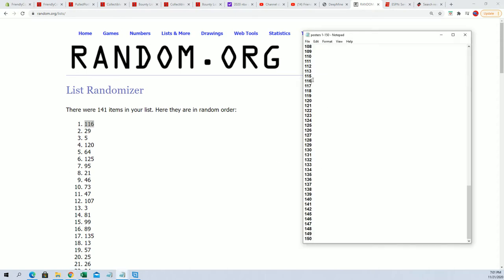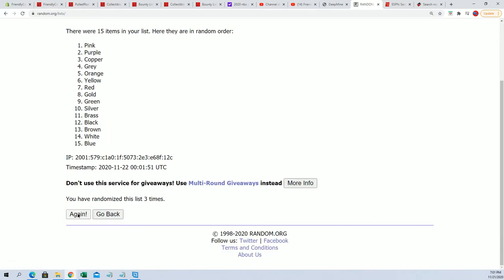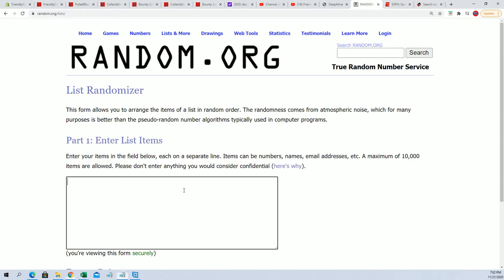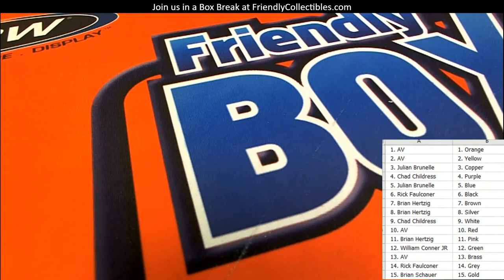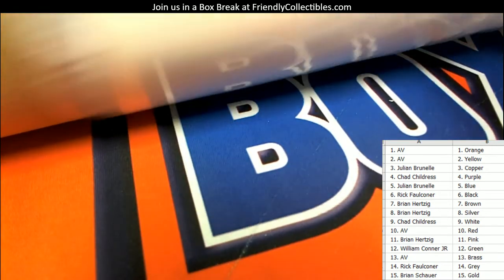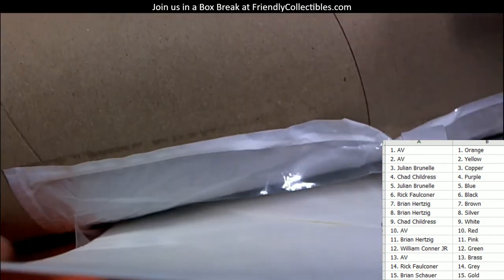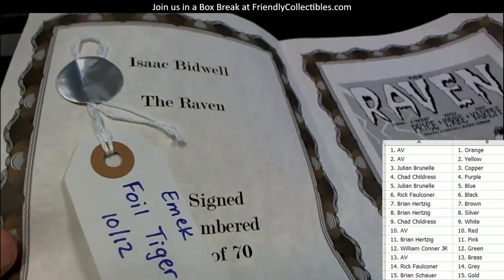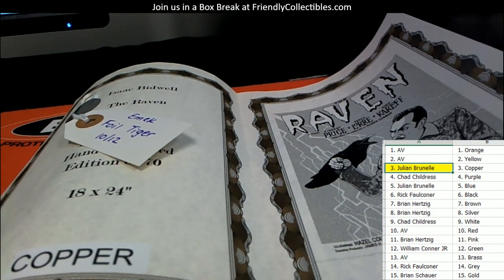2020 BOOTY BOX SCREEN PRINT POP ART POSTERS ID BBGIGPOST111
Want to join a break? It's easy to join a break! Go to FriendlyCollectibles.com and select from baseball boxes, basketball boxes, football boxes etc. and purchase a spot in any boxes that you wish.  You can also click the "live breaks now" tab to be taken to the live show and chat room, and you can see which boxes are popular that others are buying teams in! Group Box Breaks and Case Breaks of the latest sports cards, baseball cards, football cards, sports memorabilia, and non sport cards.